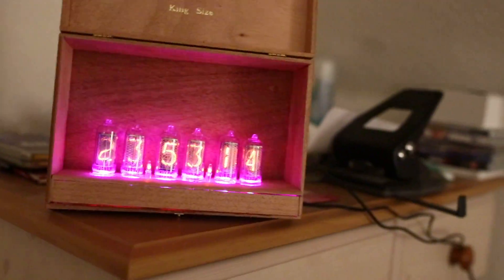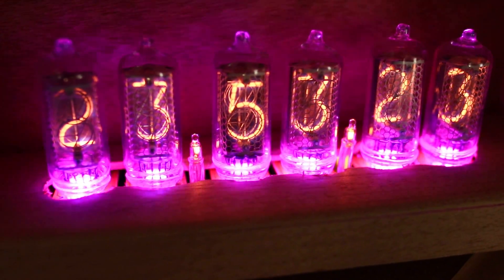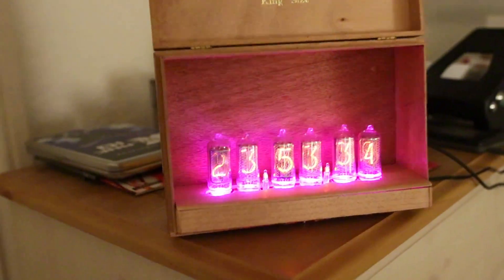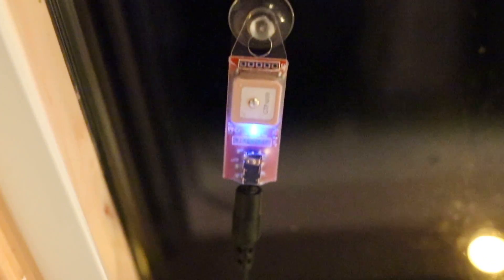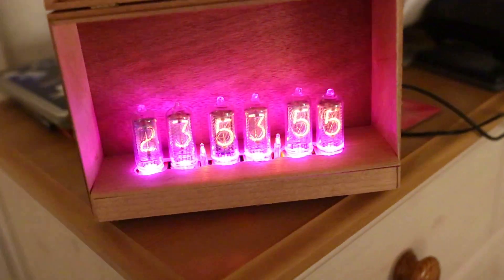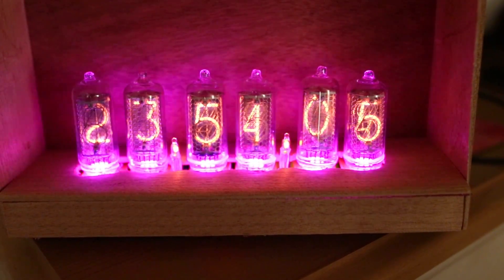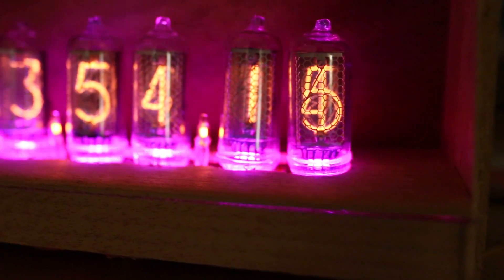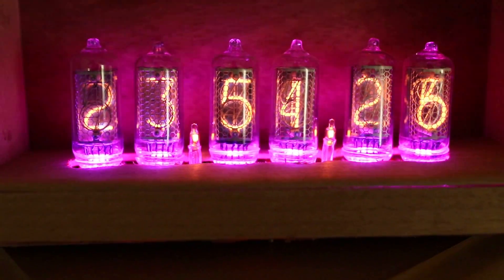My Nixie tube clock CCCP Tubes GPS Time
My Nixie tube clock built with CCCP Tubes. The clock also has GPS time sync. Nixie Tube Clock in Wooden Cigar Case